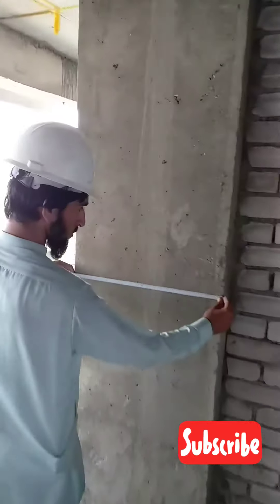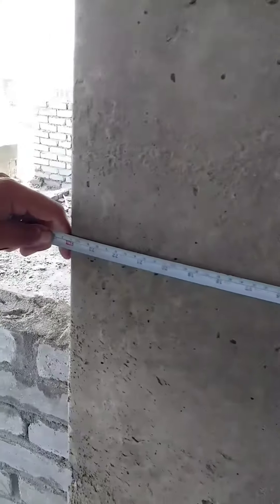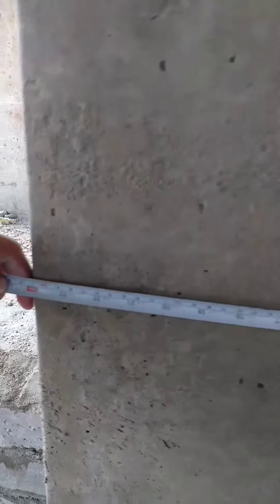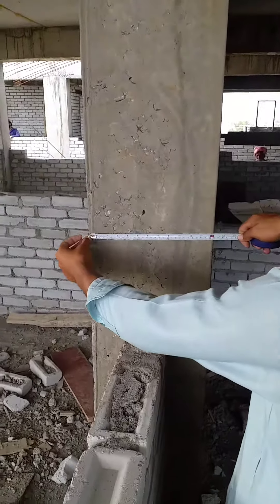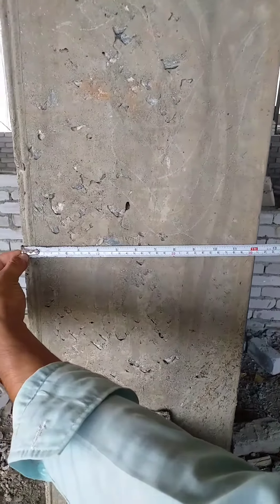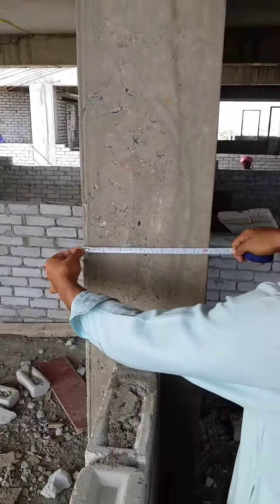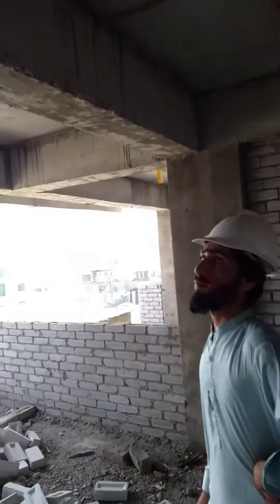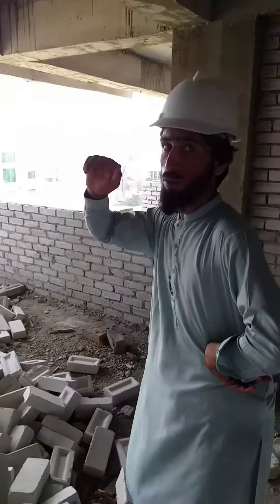4.5 inch CalSi bricks wall and stretcher bond details